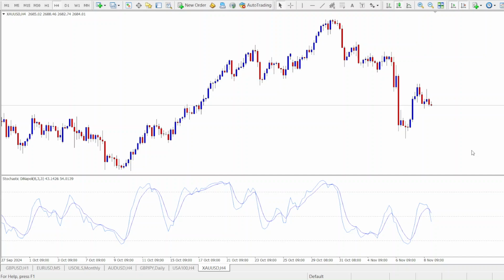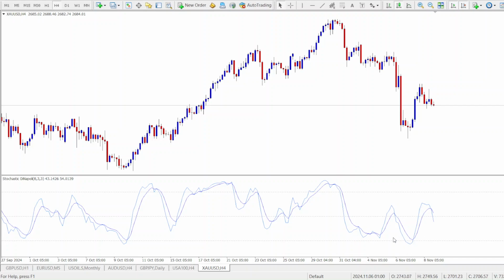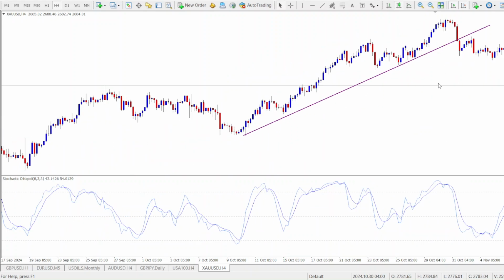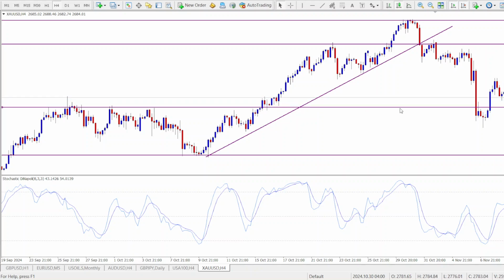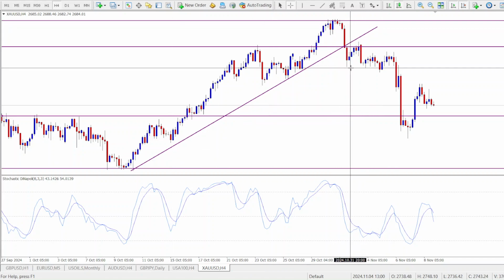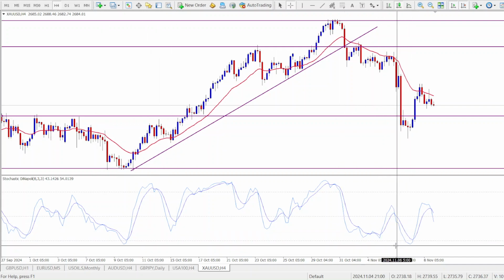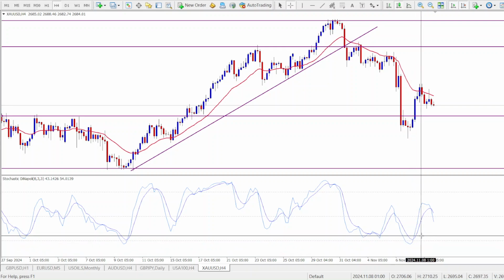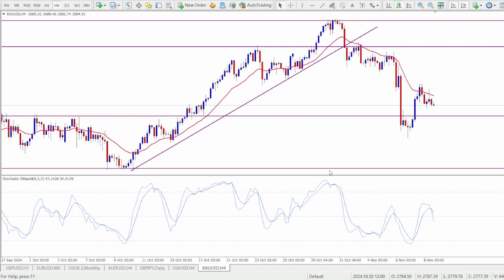Dinapoli Stochastic Indicator for MT4 & MT5 Strategy EXPLAINED – Spot Reversals With Precision!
In this video, we’ll show you how to effectively use the Dinapoli Stochastic to improve your entry and exit strategies in forex trading. Discover how this customized version of the stochastic oscillator can help you spot price momentum and better navigate the forex market.